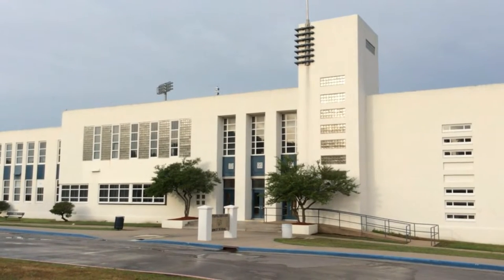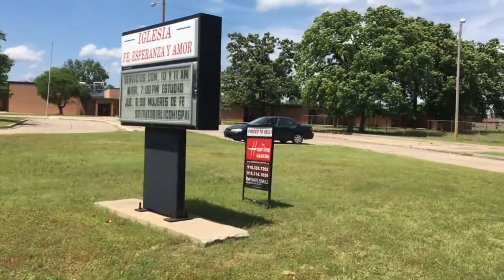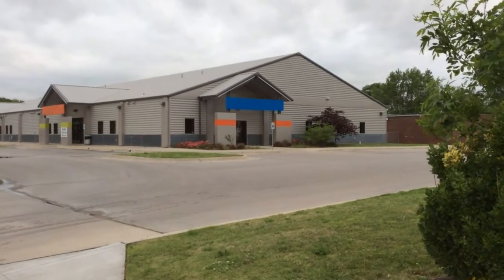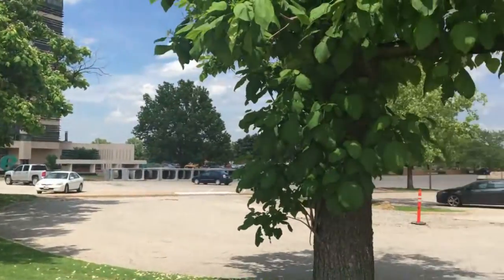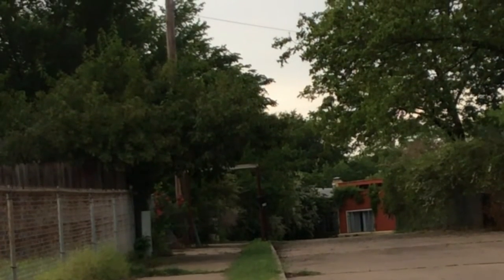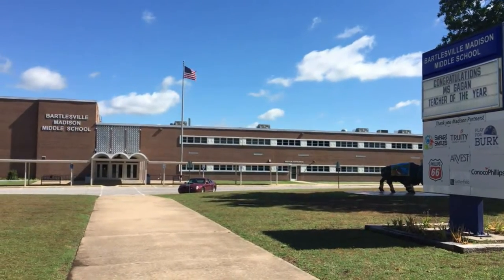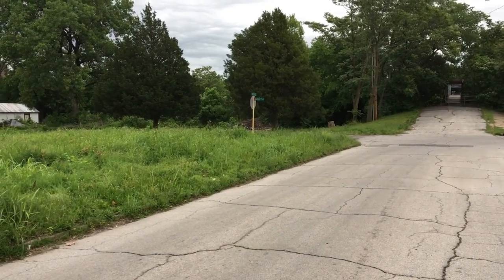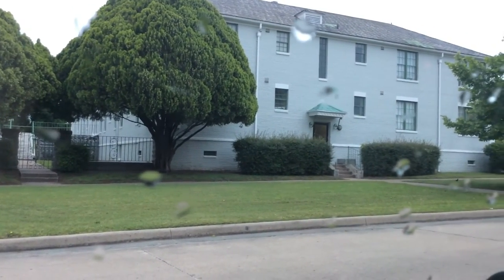Bartlesville: Closed School Sites.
In this video, I visit the many closed public school sites throughout Bartlesville.  The tour starts at Bartlesville High School, and it ends at the site of the "original high school."

I recommend visiting the Bartlesville Public School's website for more information on the district's history.

Also, follow Beeline Bennett on Instagram.